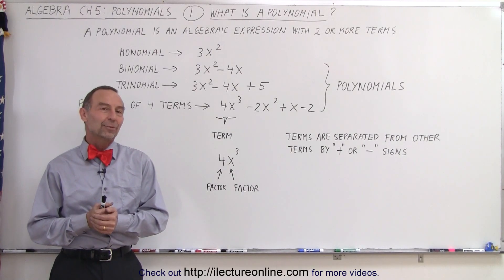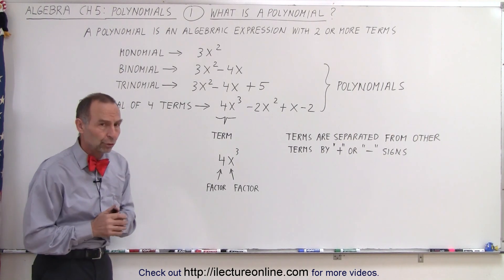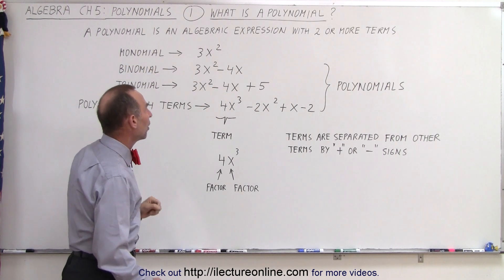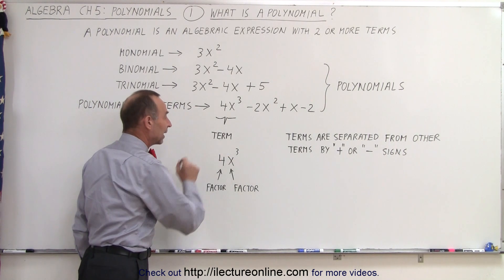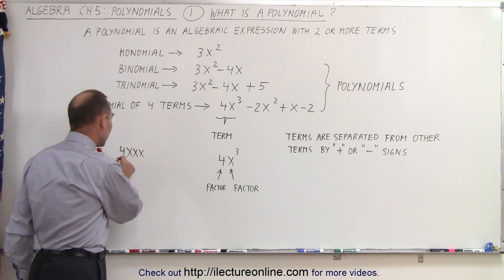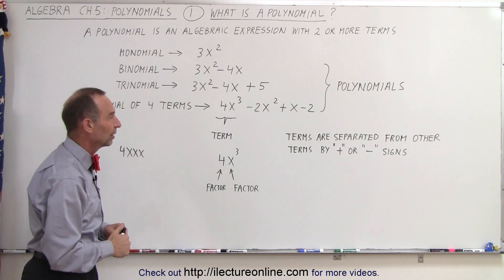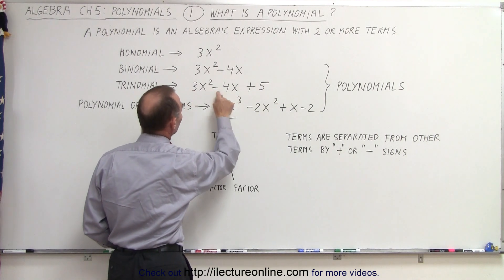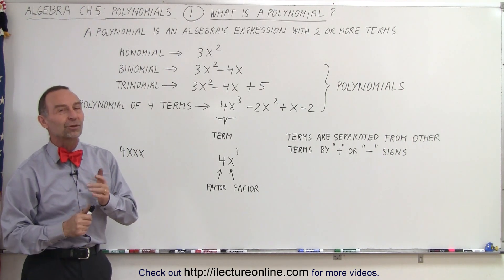Algebra - Ch. 5: Polynomials (1 of 32) What is a Polynomial?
In this video I will explain what is a polynomial. An algebraic expression with 2 or more terms. I will also explain what is a monomial, binomial, trinomial, and polynomial of 4 terms; terms, and factors.